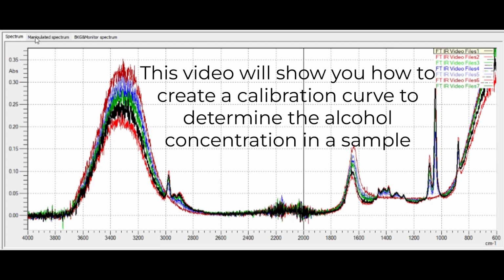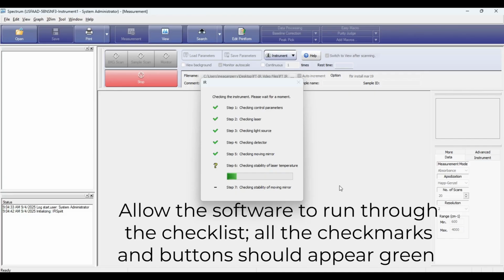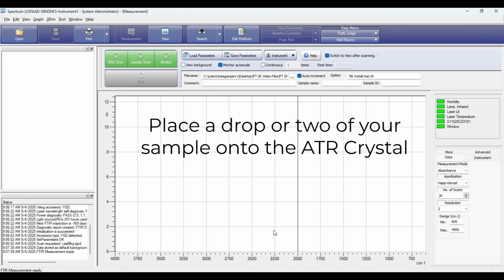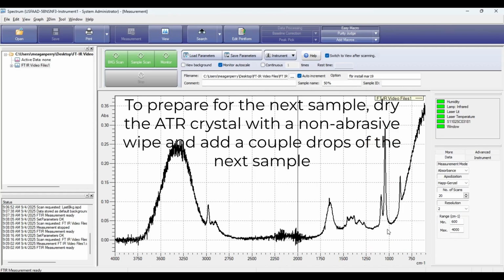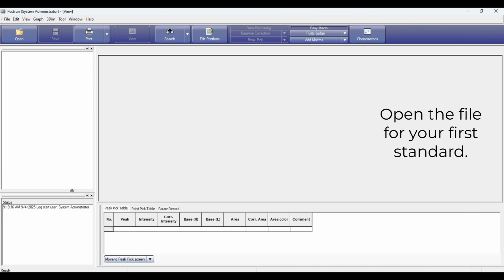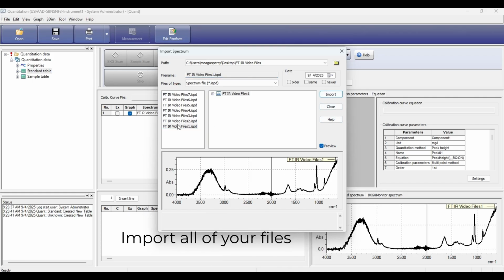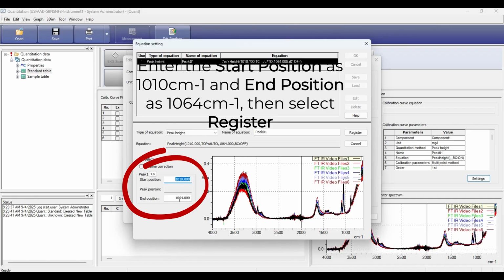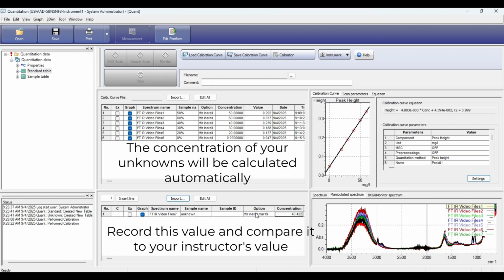FT IR and Calibration Curve to Calculate Alcohol Content (USF)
A short guide on how to create a calibration curve using FTIR.